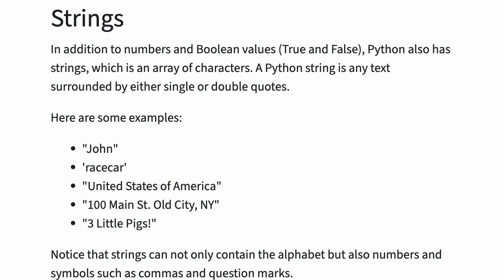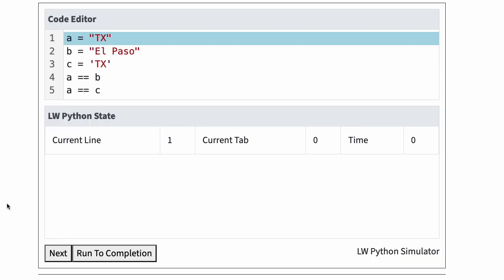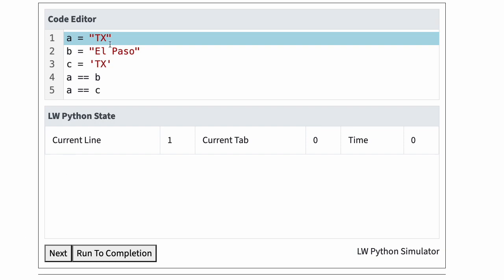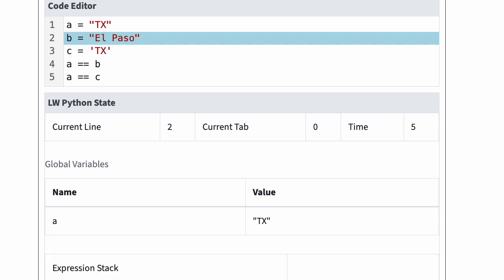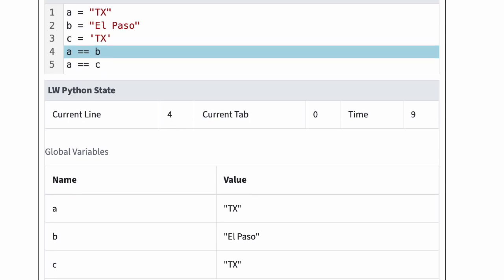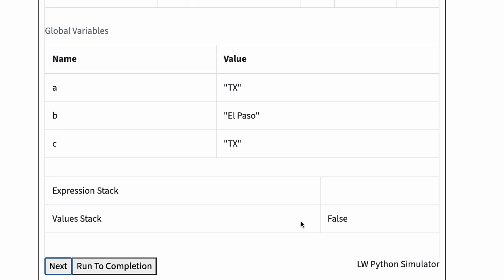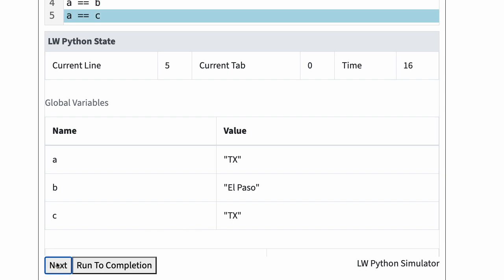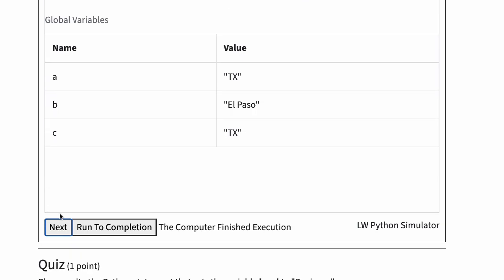Python Expressions 4: Strings